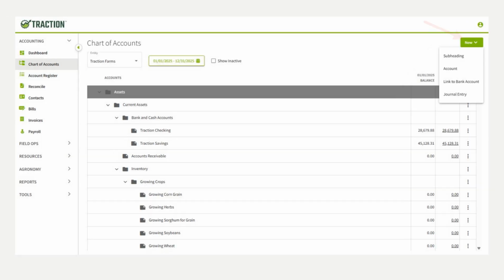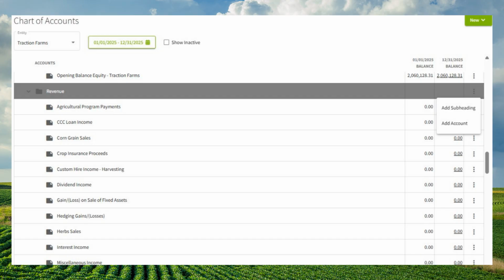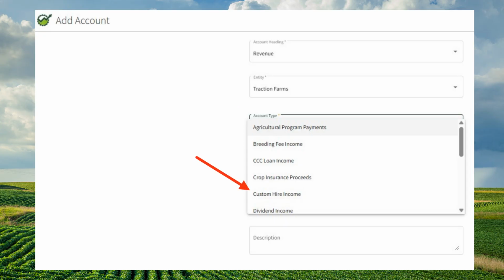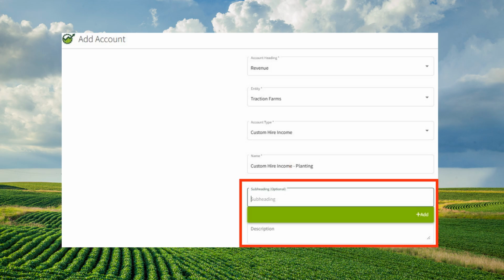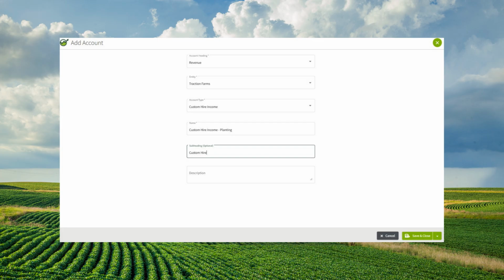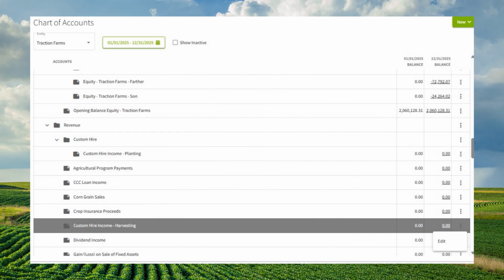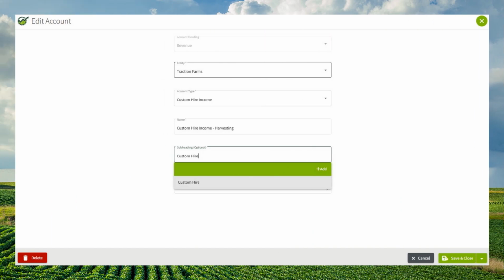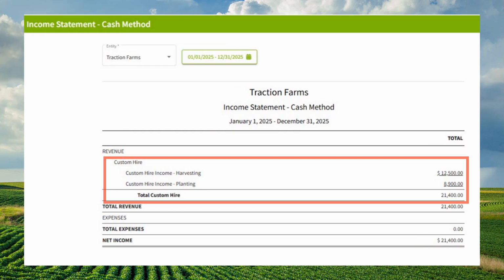How to Manage the Chart of Accounts | Traction Ag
In this video, we’ll walk you through adding subheadings and accounts step by step. Traction provides a pre-set list of commonly used farm accounts to get you started quickly—while giving you the flexibility to customize your account names.

With this simple setup, any farm of any size can take full advantage of Traction’s accounting platform to organize financials and make smarter decisions.